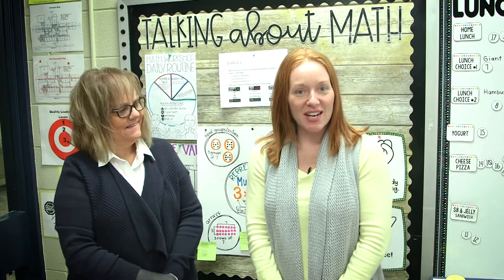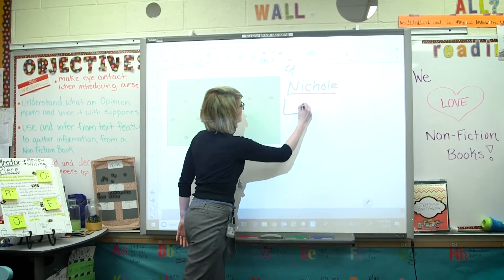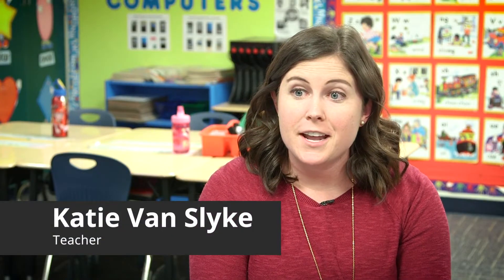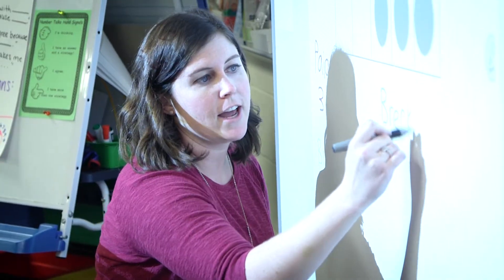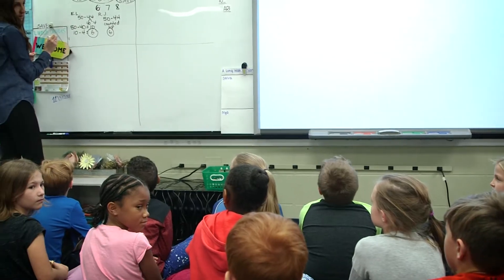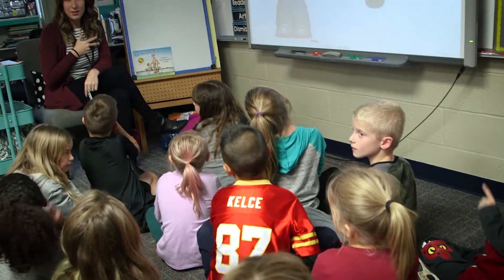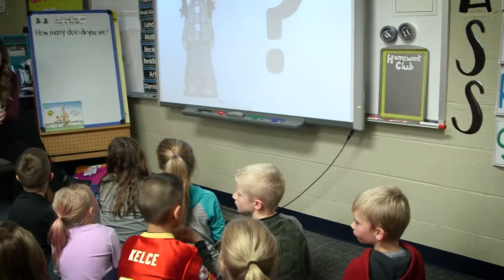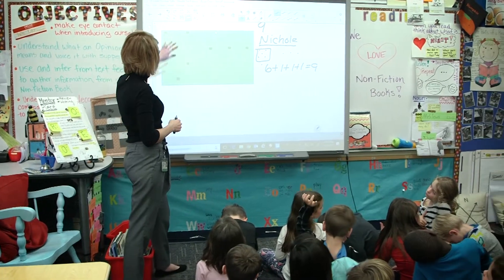Graden Spotlight 2018-2019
Students are learning to solve math problems through a new daily routine that teaches them to work flexibly. Learn more about Number Talks in this year's "Graden's Spotlight."